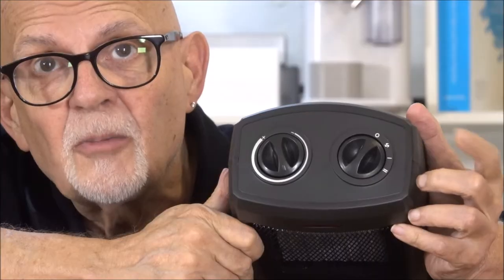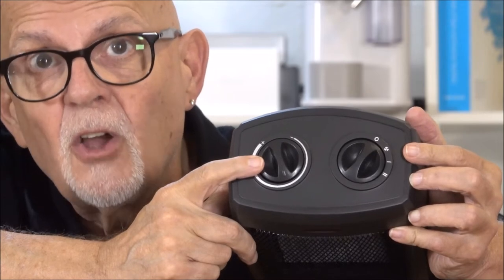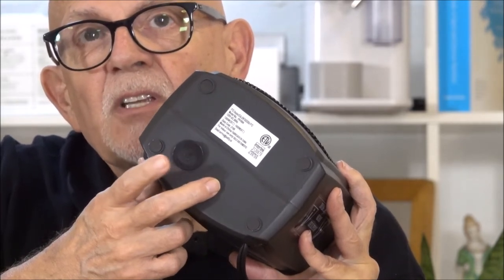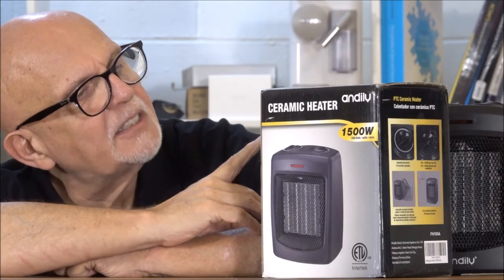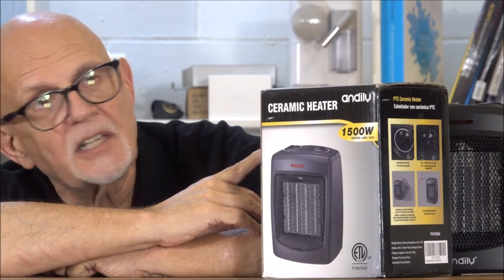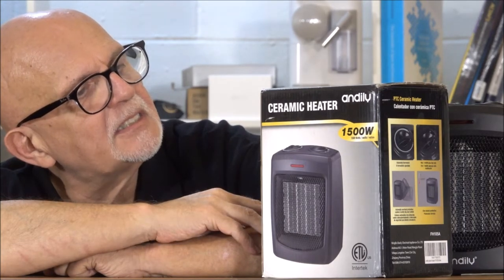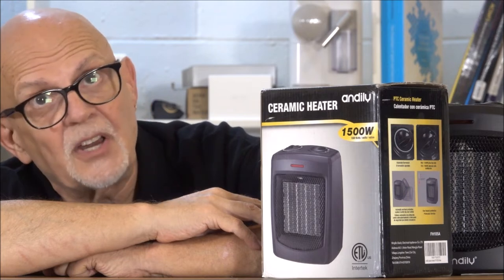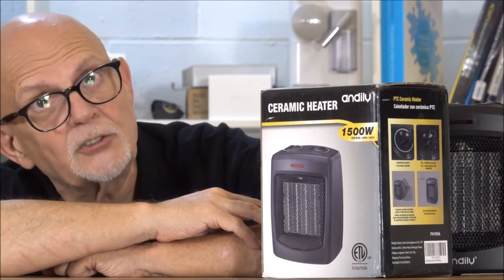Andily Ceramic Space Heater for Home and Office 750W/1500W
MEASURES: 6.2" X 4.74" x 8.3" . Manual controls. Fully Assembled. Ceramic space heaters are fast to heat, produce abundant heat without open coils, and are long-lasting.